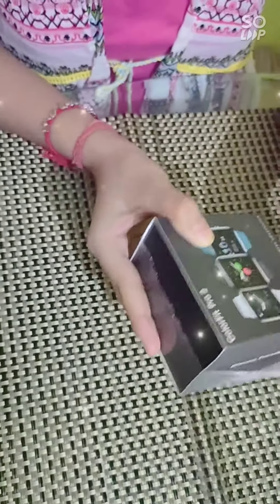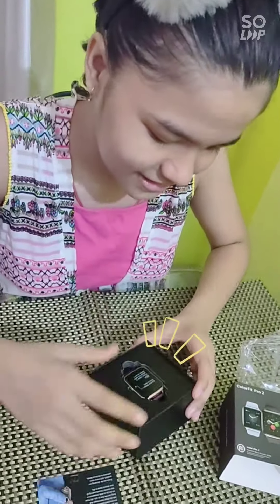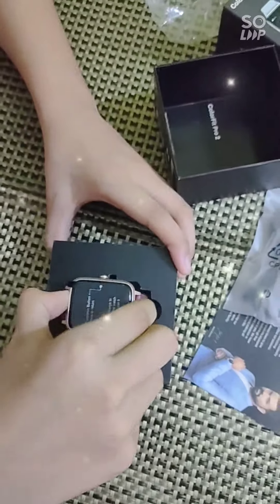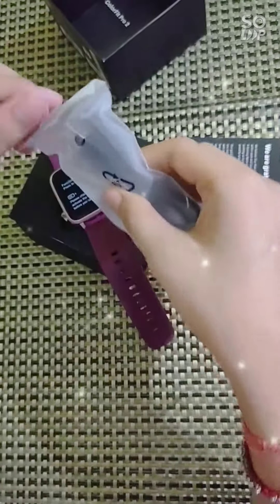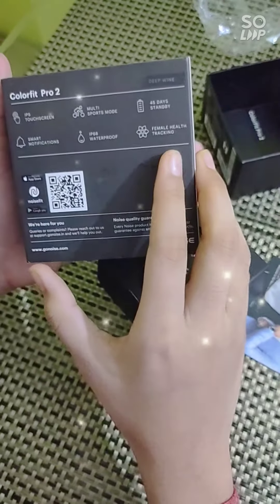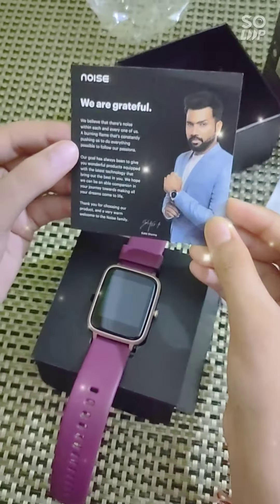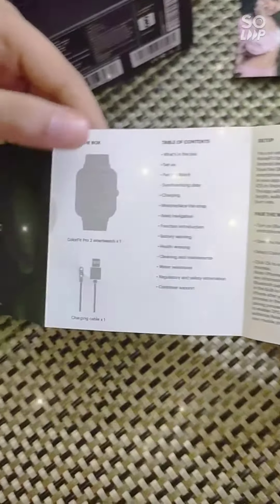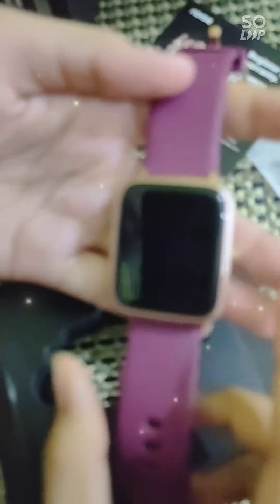Unboxing Noise ColorFit Pro 2 Deep Wine Colour . Noisecolorfitpro2 Unboxing_Gift .